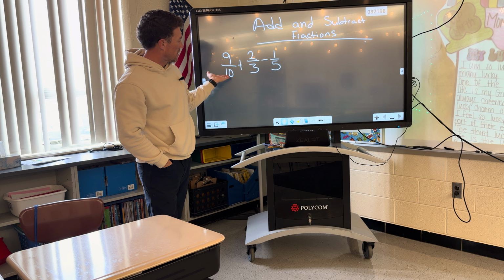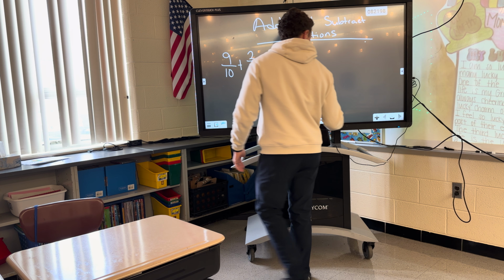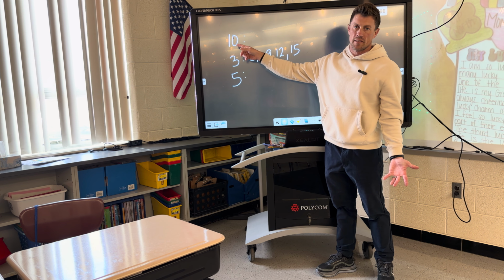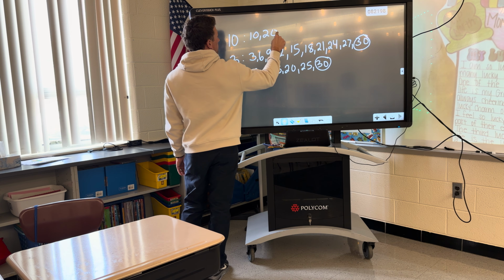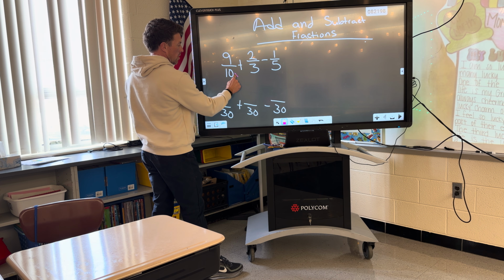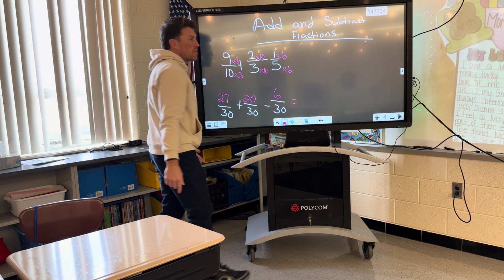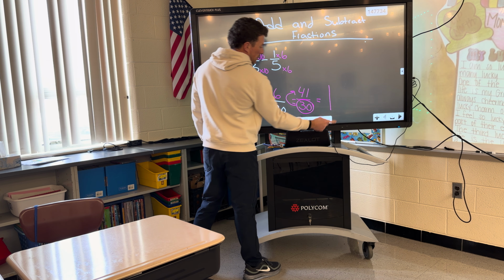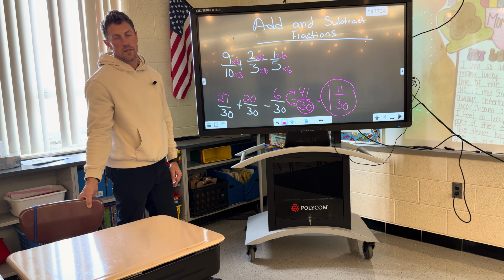IXL Takeoff Unit 5 Lesson 7